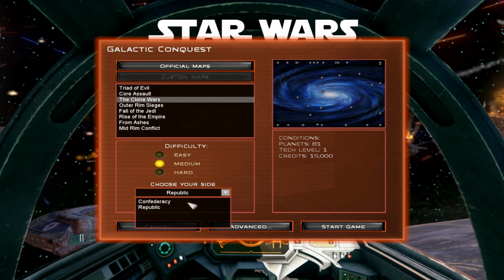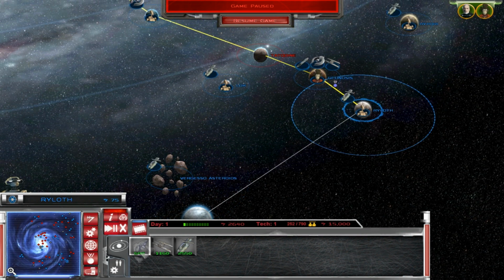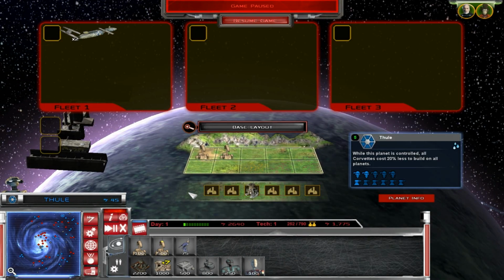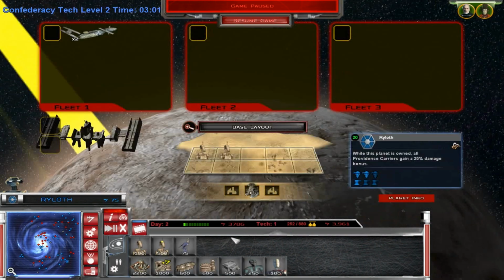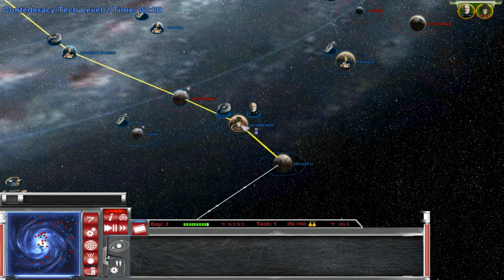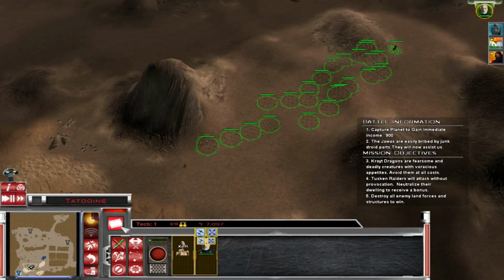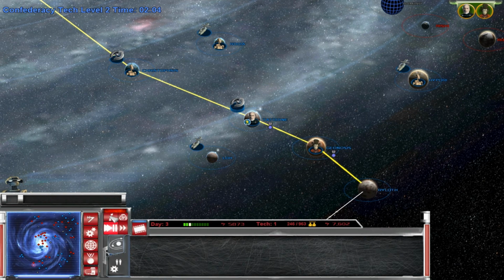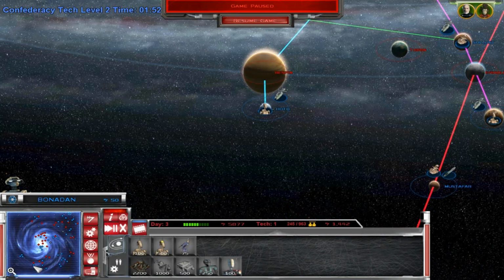Star Wars EAW FOC Republic at War 1.2 Mod Part 18 (Nojembre's Submod)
Today we return to Republic at war but this time we also take a look at Nojember's Submod for it, Adding more Clone Wars units and planets from the series. Enjoy.